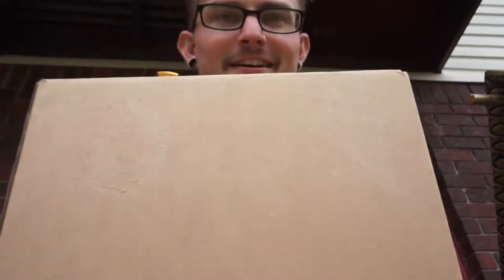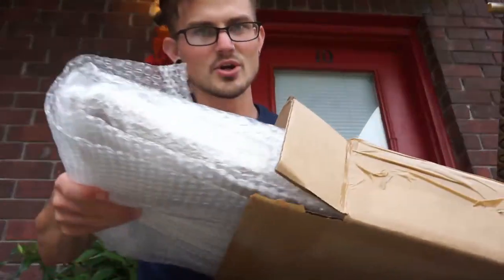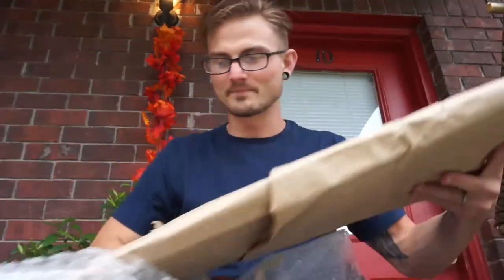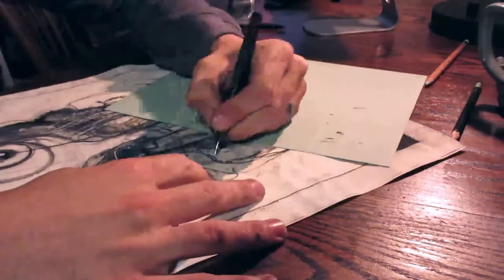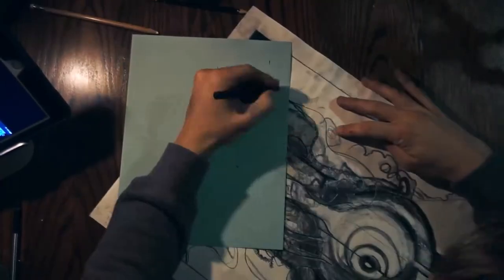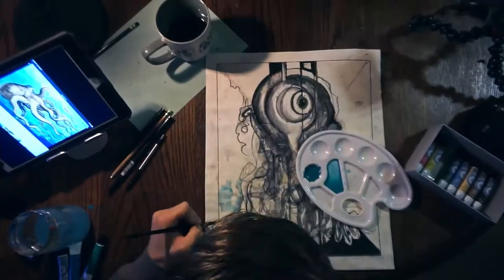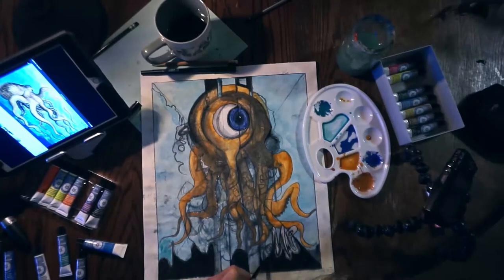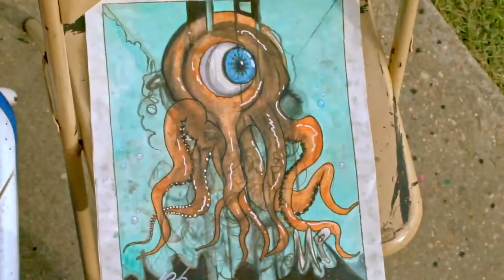Lost Soul Art Collaboration!!!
This year, I decided to set a goal. This goal was written down in my ideas journal and was titled, "20 Art Collabs in 2020". Needless to say this is one of those attempts to make that goal come true. Enjoy :)